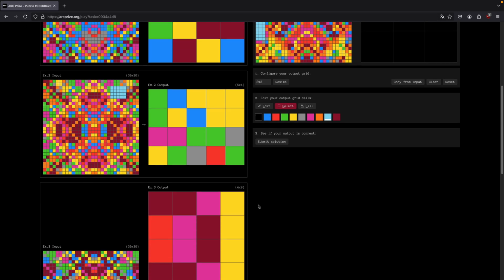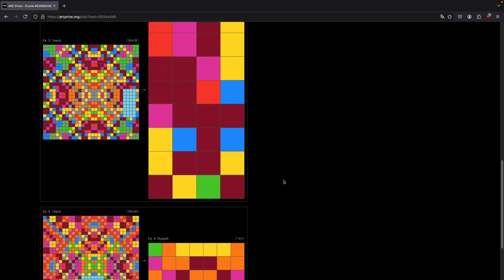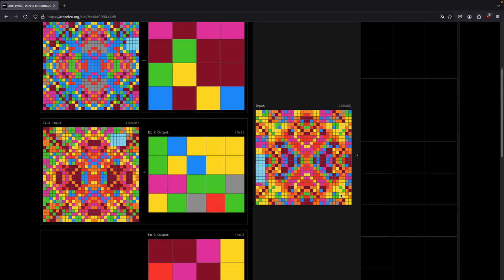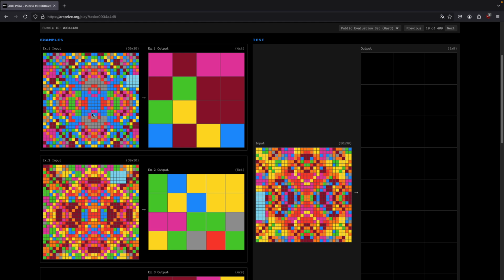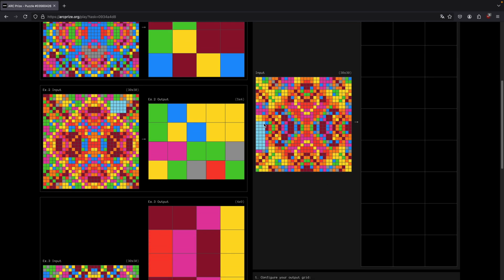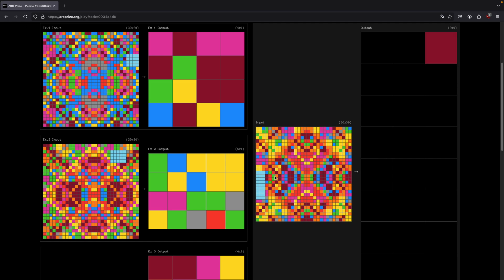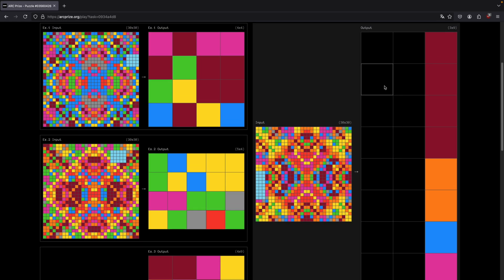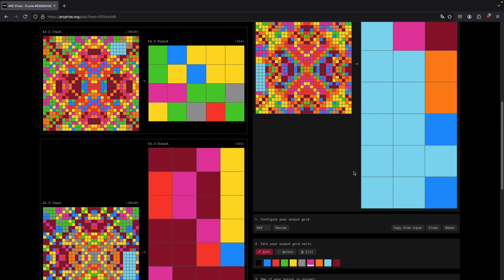ARC AGI Puzzle 0934a4d8 Solution explanation Hard 10 of 400